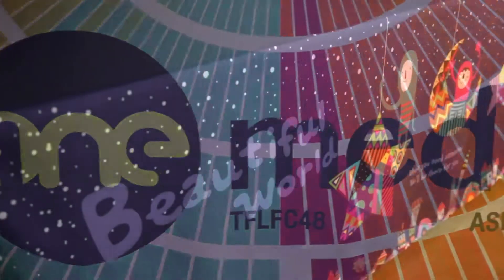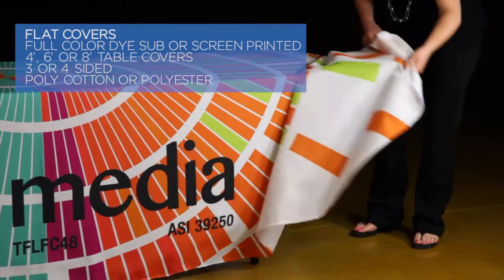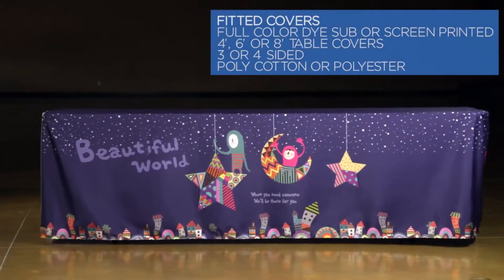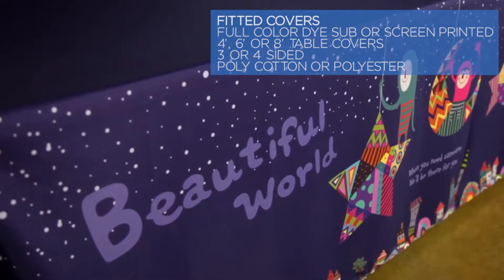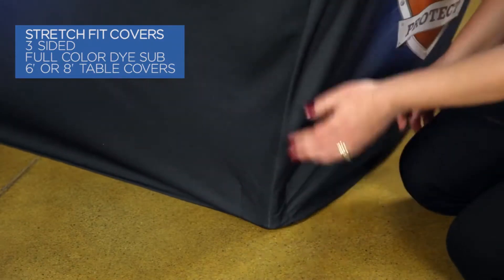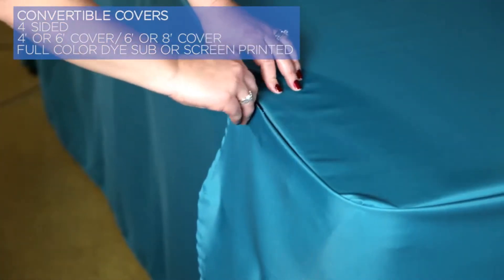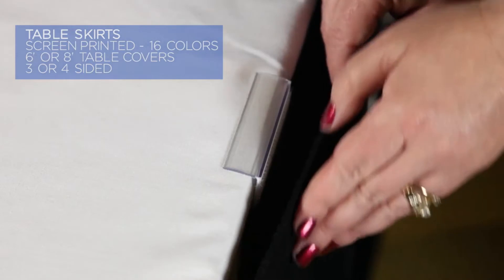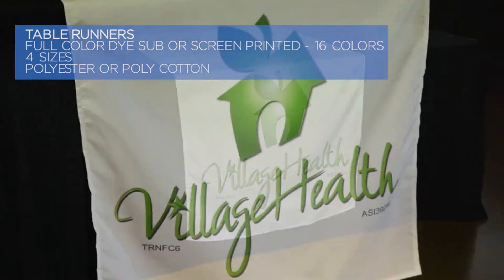Custom Printed Table Covers (Full Color & great for your next event).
Check out these great custom printed table covers that are great for in the office or on the go at your tradeshow. Use these six-eight foot table covers for your next pitch or even a meeting to showcase a brand. The possibilities are endless.